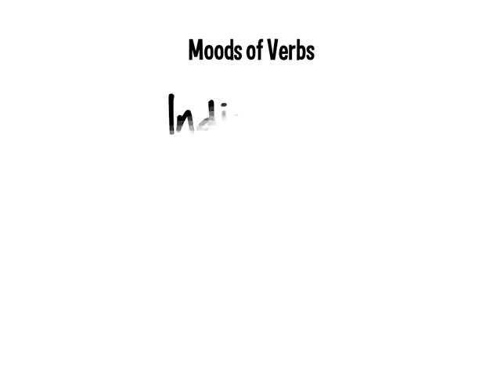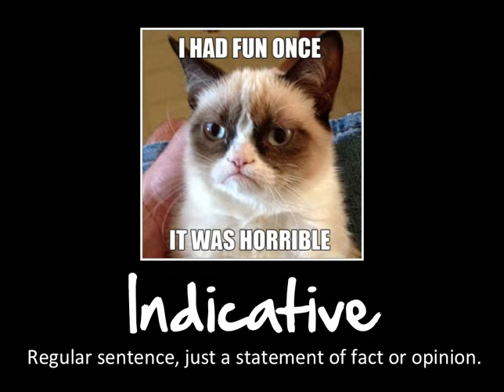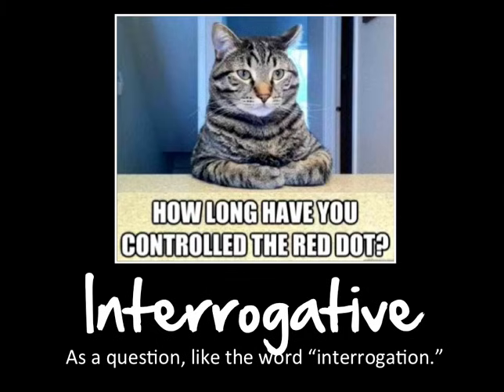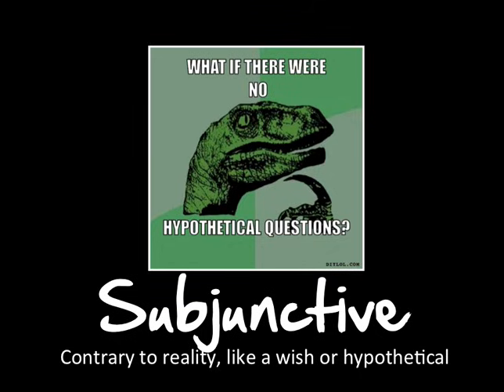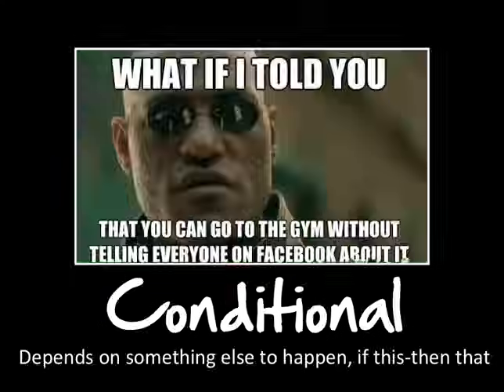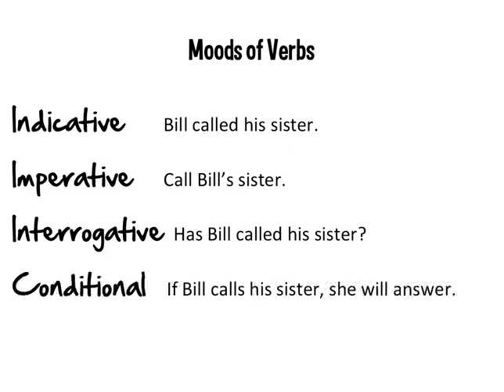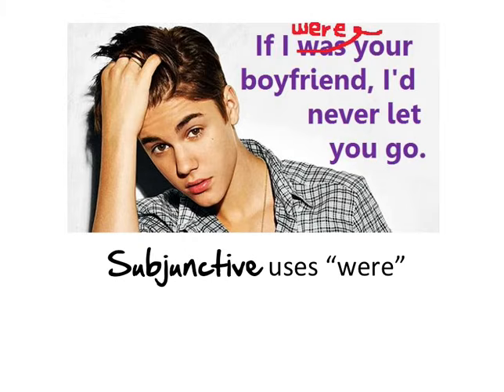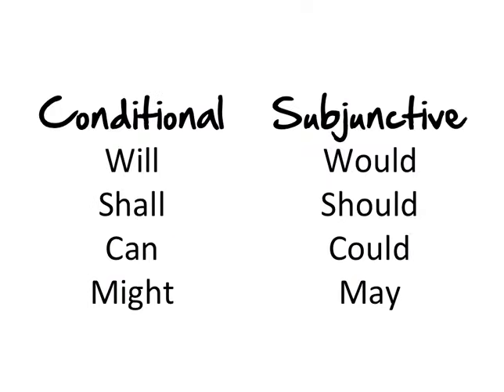Verbs: Moods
Moods of Verbs: Indicative, interrogative, imperative, conditional, subjunctive